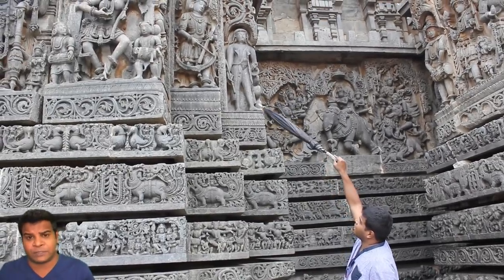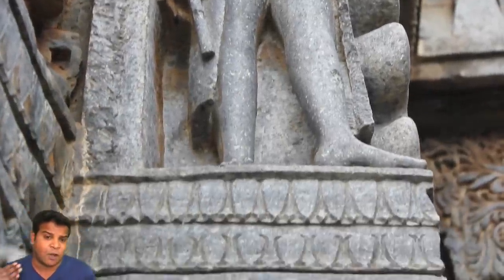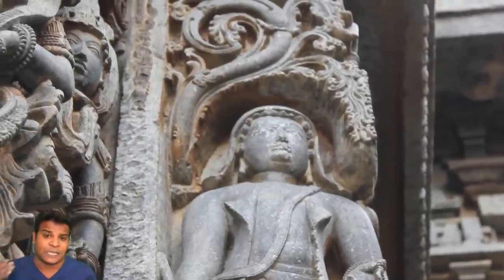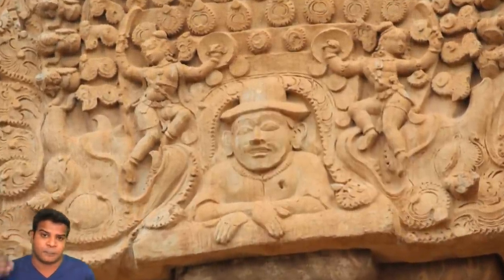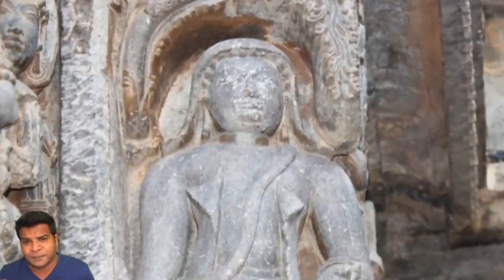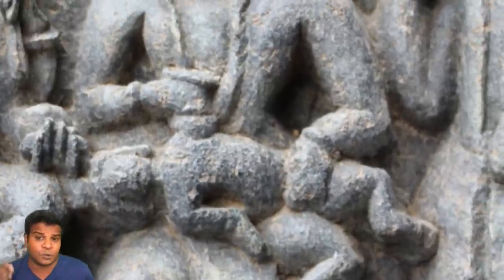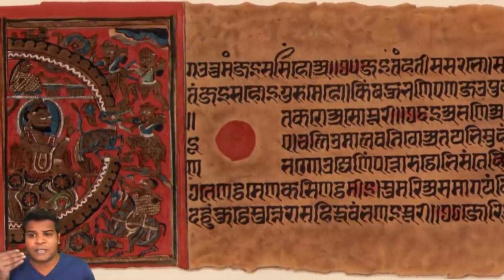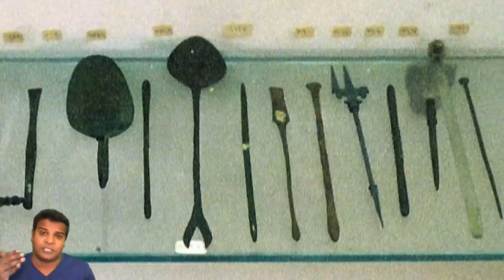Ancient Egyptian carved in Hoysaleswara Temple, India - Were Civilizations Connected?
0:00 - Ancient Egyptian
0:43 - Comparing with Indian Carvings
2:22 - Ancient Civilizations were Connected
3:07 - Ancient Communication Devices
3:23 - WHY An Egyptian in India?
4:02 - Advanced Medical Technology
5:12 - Proof in Ancient Texts
6:11 - Conclusion

Hey guys, this is the Hoysaleswara temple and here we can see a very strange carving: an ancient Egyptian. You can see that the clothes he is wearing and the tools he is holding are completely different from all other carvings in this temple. In fact, many historians agree that this is an Egyptian figure but have no idea how it has been carved in India, which is in a totally different continent. Mainstream archeologists say this temple was built about 900 years ago, although locals say it has been in place for many thousand years.
If we compare this carving, with carvings of other Indian humans and gods in this temple, it has many distinct features. All Indian figures are shown with no clothes on the upper body, but wearing plenty of ornaments. This figure is the complete opposite, it is shown wearing a long coat but almost no ornaments. Most Indian figures are shown wearing footwear, but this figure is barefoot, just like the ancient Egyptians shown in paintings and carvings. Now, if you look at this Egyptian figure, you can see that beneath the long coat, he is wearing a loincloth, and this is exactly what this carving also shows: A simple loincloth underneath the long coat. Now, if we take a closer look at this figure, we can see that he is wearing a headdress that reaches the shoulders. We know that this is a headdress because we can see his real hair underneath the headdress. And this headdress also looks remarkably similar to the ancient Egyptians, while all Indian figures in the same temple show completely different hairdos.
All history books tell us that ancient India was not connected to ancient Egypt, yet we see this Egyptian figure in this temple. How is that possible? Remember, experts are telling us that ancient India was isolated, it was not connected to other countries. Yet, in another video, I have shown you a European carved in the ancient Brihadeeswara temple. All historians repeatedly tell us that India was not connected to Africa, yet I have shown you the carving of  a Giraffe in Konark Sun Temple, and Giraffes are only found in Southern Africa. With all these evidences, is it possible that ancient civilizations around the world were connected, just like how we are all connected today? Were they using advanced technology like telescopes and even communication devices? How else can we explain this Egyptian, along with the other carvings found in ancient Indian temples?
But the most important question is, why did Egyptians come to India? What was the purpose of their visit?
So, I began scanning this temple to see if there were any more of this Egyptian carved amongst thousands of other sculptures. There are two smaller carvings which show the same person. Here he is shown watching Indian musicians and dancers, suggesting that he was a visitor from a royal family, and therefore, was being entertained. But there is another sculpture which shows something remarkable:
On the left, there is an Indian man who has a child on his lap. What is strange is that he is using a dumbbell like device on this child, and the Egyptian who is standing nearby is observing this procedure. You can see that the dumbbell like device is placed on the left side of the child's chest, exactly on top of the heart. In modern medical technology, in the last few years, we have developed something called a cardiopump,  to give CPR when someone has a cardiac arrest.
It must be placed on top of the heart, and it will revive the patient.  Are we looking at the exact same technology, carved in ancient times? Ancient Indian texts mention that other civilizations came to India to learn advanced technology, specifically the field of medicine. Massive Universities like Nalanda existed in ancient times and the ruins of these structures still exist today to confirm this. A text called Sushruta Samhita, written at least 2700 years ago talks about advanced surgical operations, and mentions a vast variety of surgical instruments. Carvings of identical surgical instruments are found in ancient Egypt. Carvings in Egypt clearly show this and archeologists have even found remains of these metal surgical tools, proving that surgery was done in ancient Egypt, just like India.